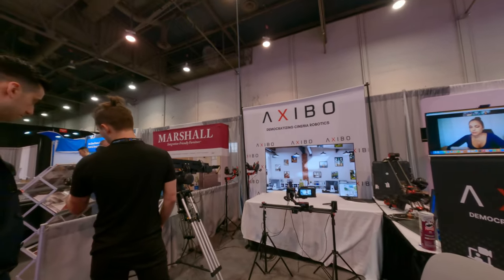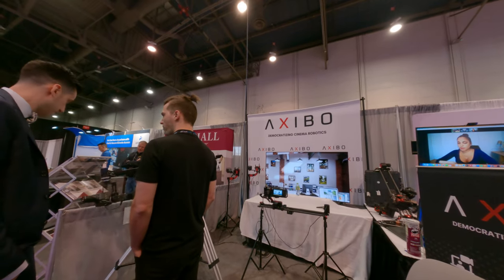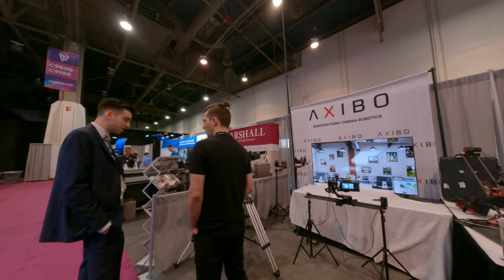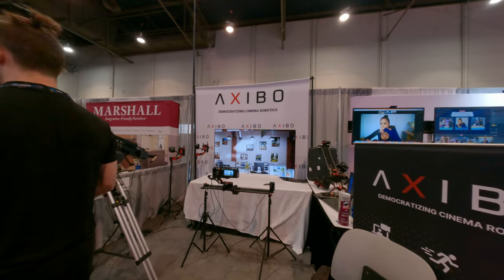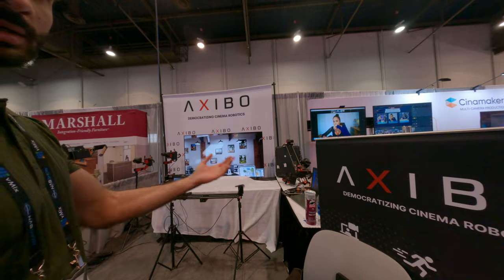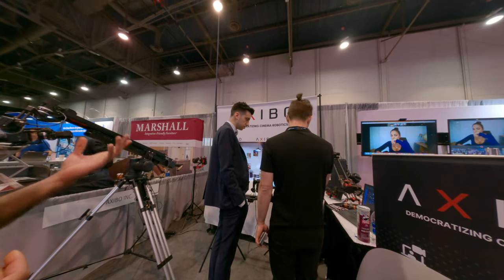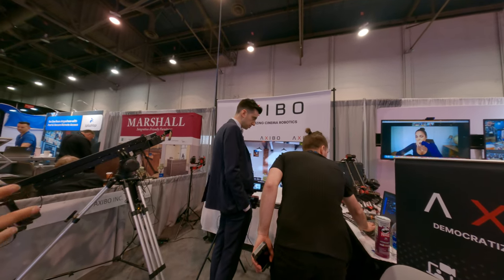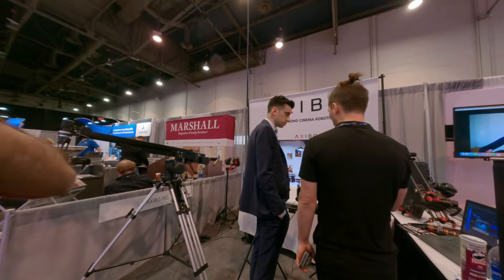Affordable motion control jib you're creating is awesome virtual production within seconds NAB